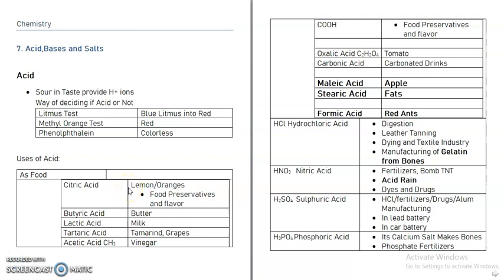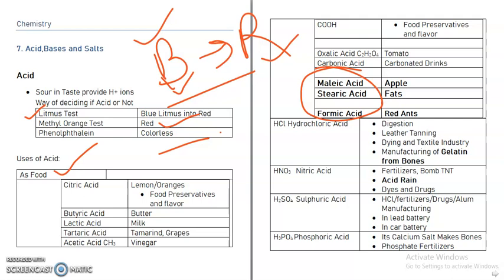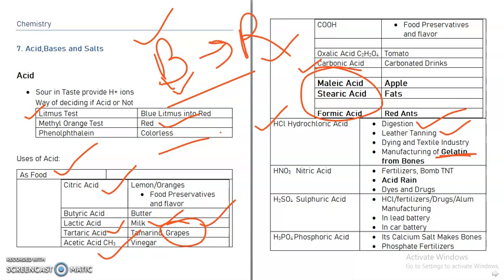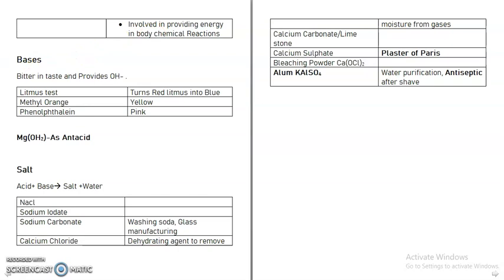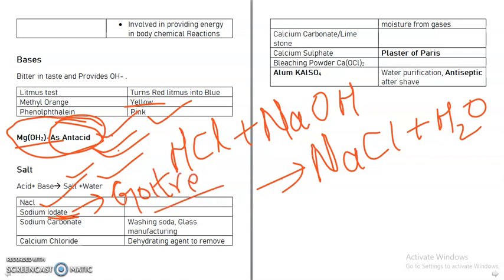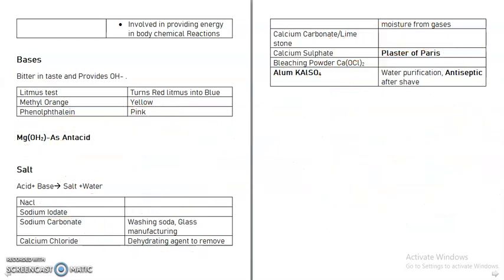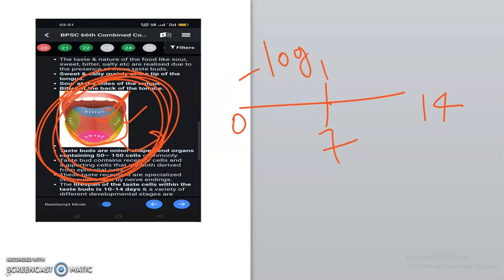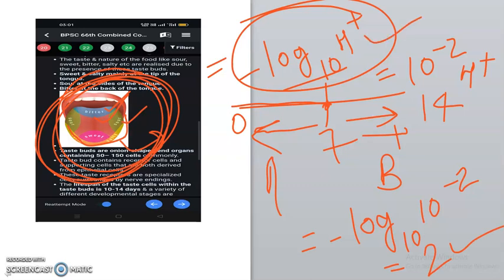Chemistry: 7. Acids, Bases and Salts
Any Edits or suggestions are welcome, I will put up a pinned comment for everyone's benefit.

Thanks.